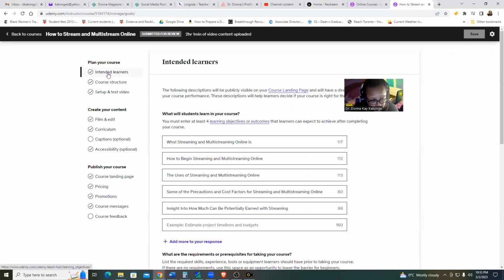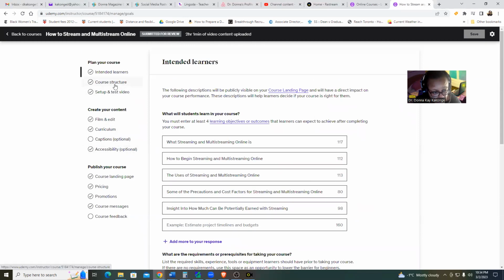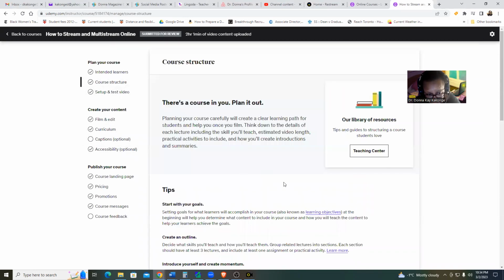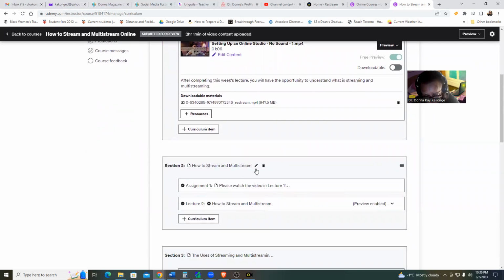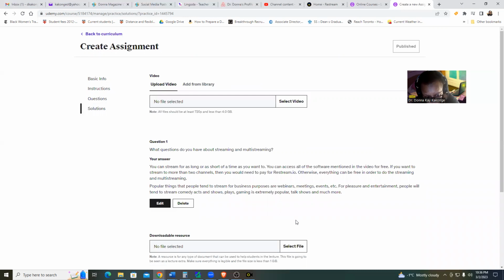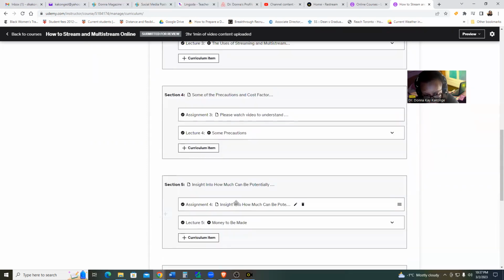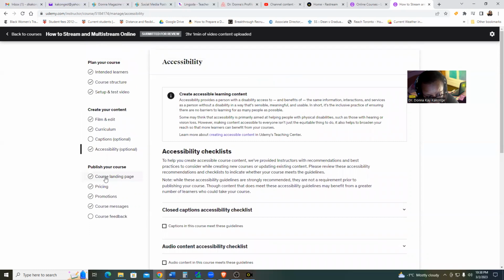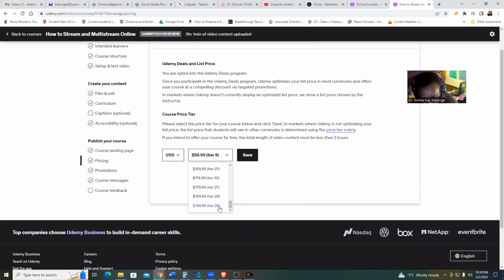How to Create a Class on Udemy: A Tutorial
Donna Magazine

Donna Magazine is Powered by WordPress. Get Yourself a WordPress site today with my referral: